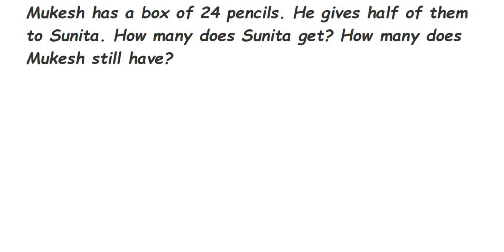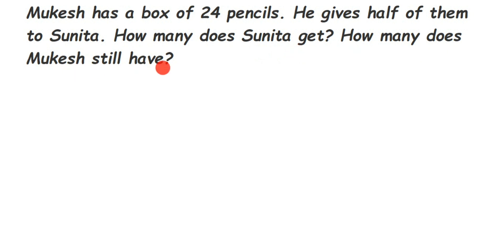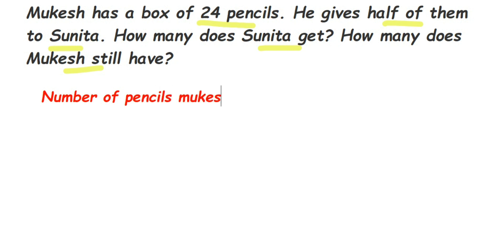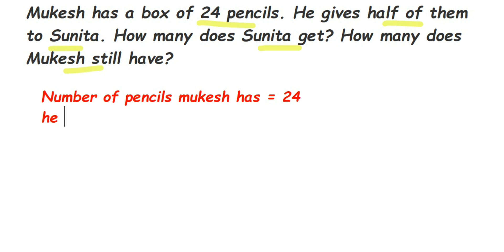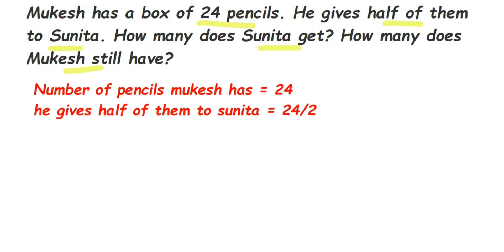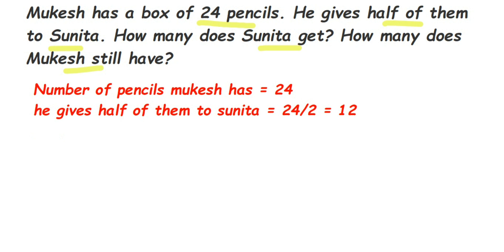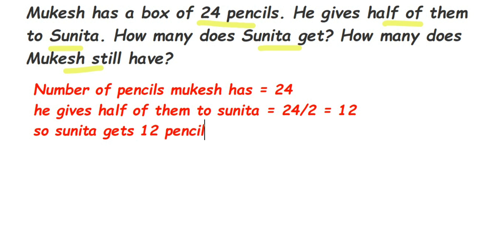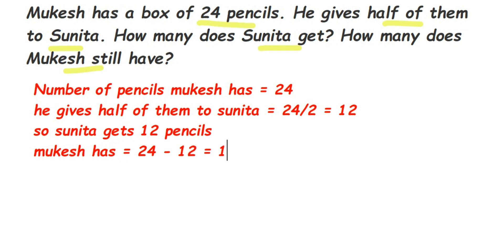Mukesh has a box of 24 pencils.He gives half of them to Sunita.How many does Sunita get? How many...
Mukesh has a box of 24 pencils. He gives half of them to Sunita. How many does Sunita get? How many does Mukesh still have?